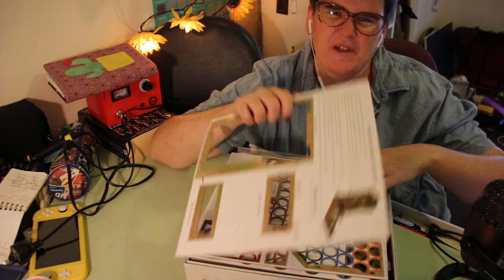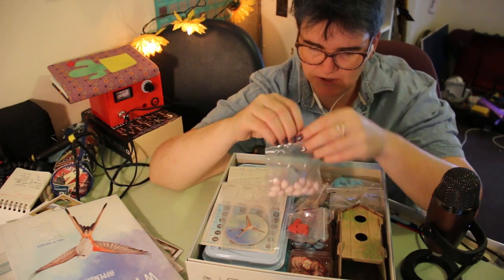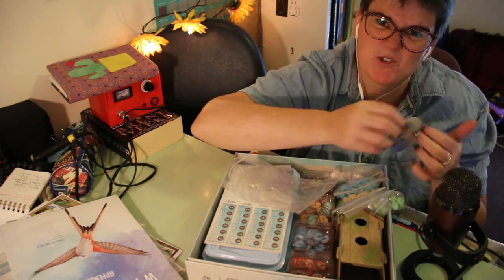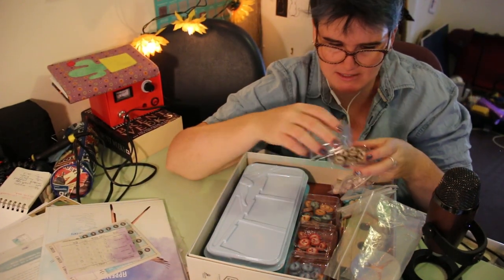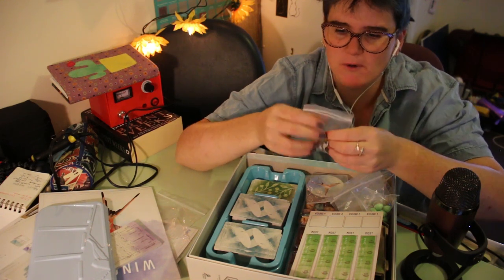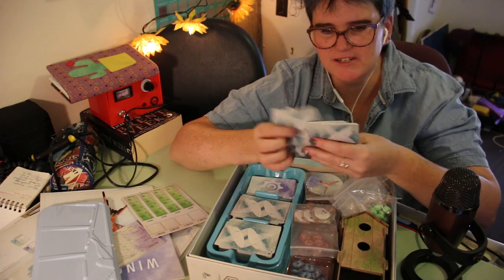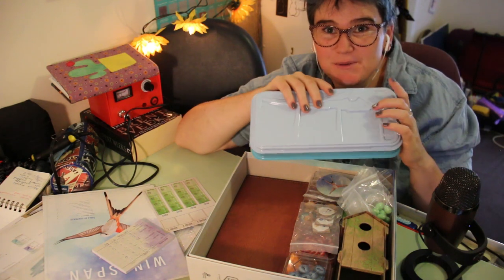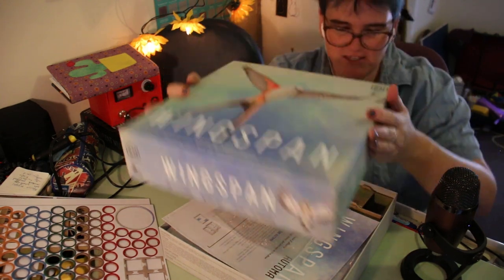Wingspan Board Game, Show & Tell, ASMR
just wanted to share this board game i got for Christmas with you! it's about birds!  It's called wingspan and it has my name in the title. I loves it.
xx Span